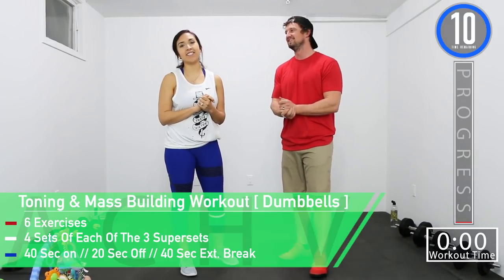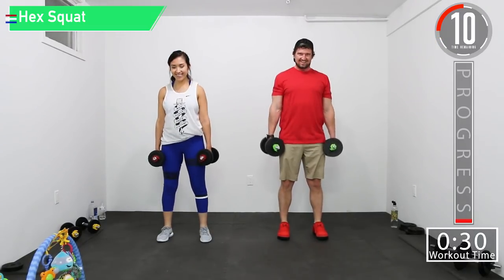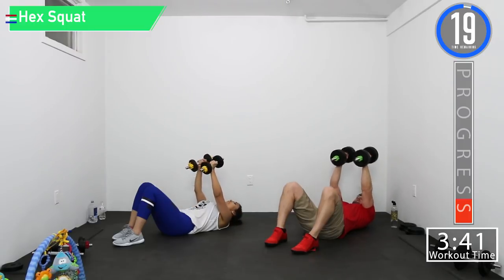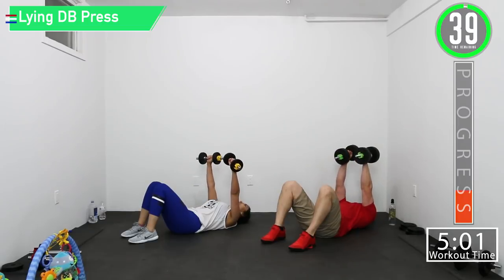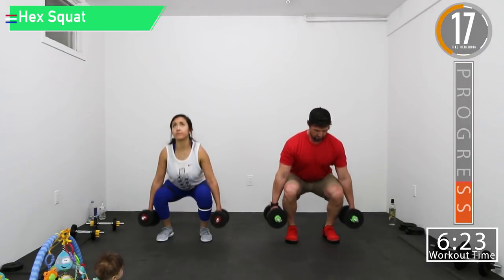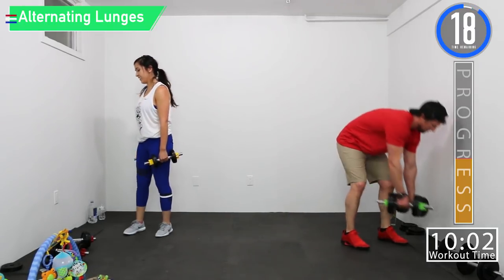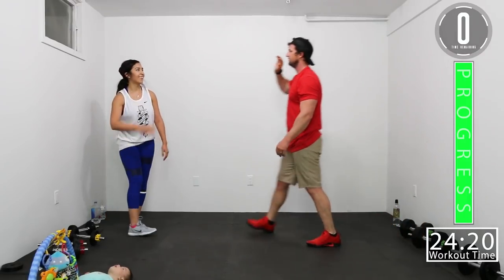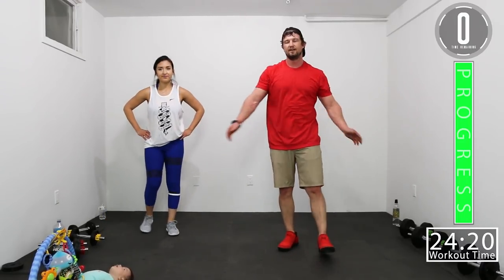25 Minute Full Body Dumbbell Workout - 💪🏽Build Muscle💪🏽 & 🔥Burn Fat🔥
Get ready to sweat! Ladies prepare to tone that bod and men get ready to build some muscle. This is a 25 minute dumbbell home workout designed to tone and build muscle. Get in there an push yourself to the max. With 4 sets of each exercise and 10 seconds added to each set you're in for a treat. Get your blood moving and your muscles pumped in this workout!

Adjust your weights accordingly to increase or decrease the intensity of the workout. Push yourself on every set to get better and be better.  As a side note, if you hear noise in the background that is our baby boy hanging out on his play mat watching us workout.

WORKOUT OVERVIEW:
• 6 total exercises
• Performed in groups of supersets ( 3 supersets in total)
• 4 sets of each superset
• 40 sec on // 20 sec off // 40 sec extended break between exercises
• Dumbbells